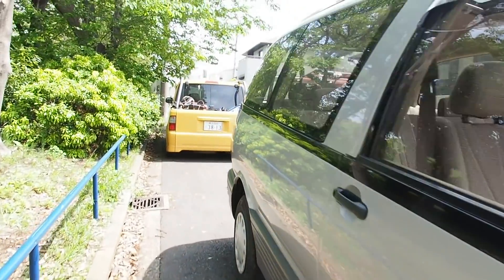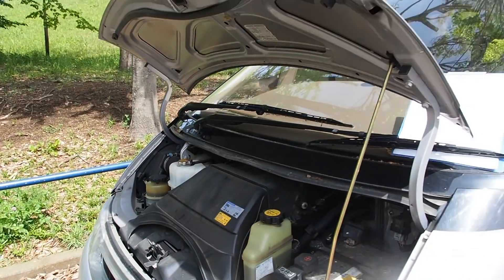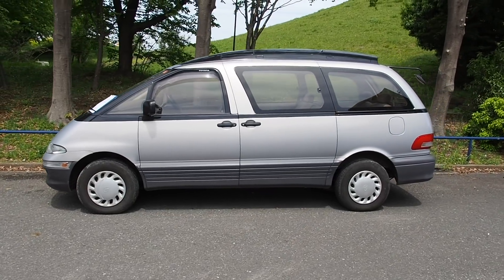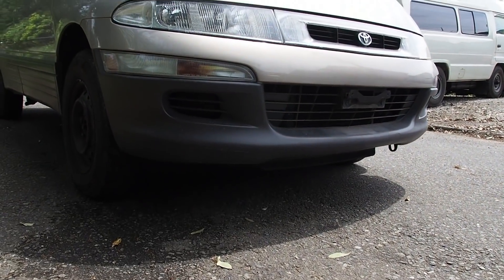1994 Toyota Estima Emina Turbo Diesel 5-speed 4WD (USA Import) Japan Auction Purchase Review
Toyota Estima Emina Purchased and Exported from Japan

***Extra Channels***

Derek Weldon